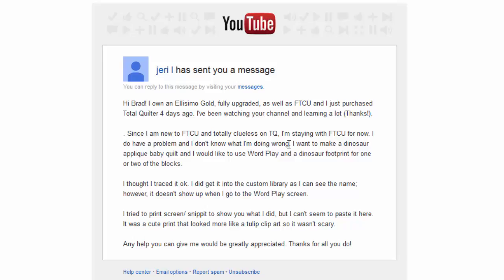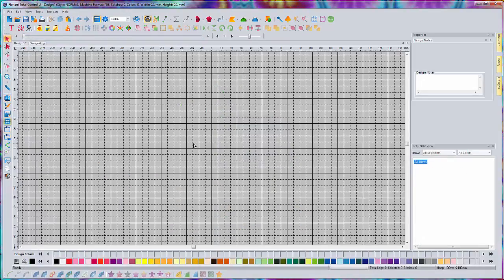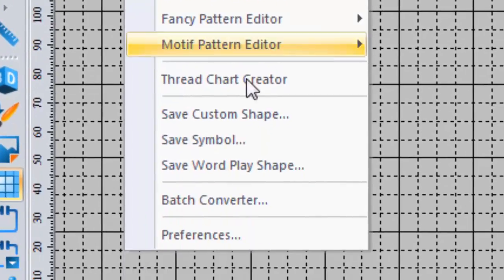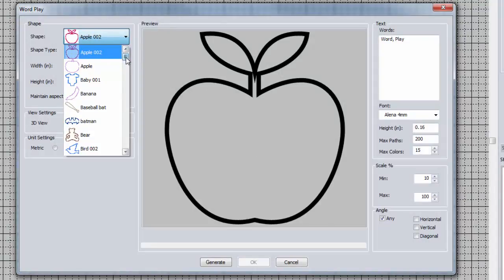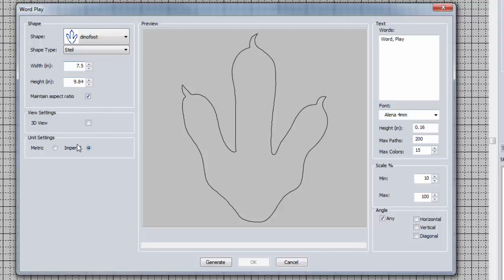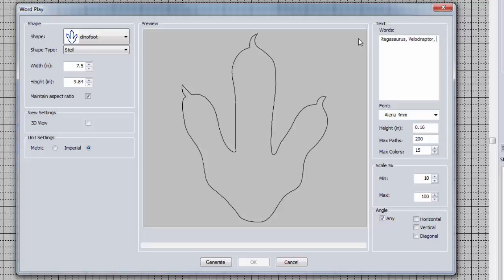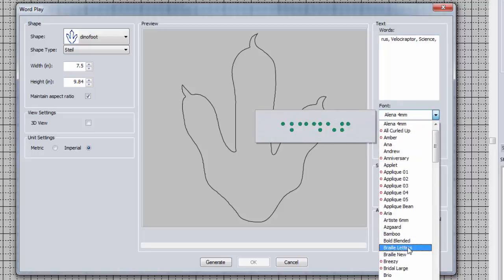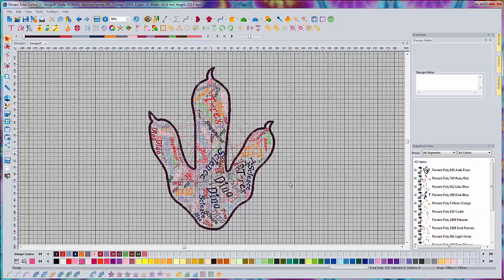Viewer Mail Special - Jeri asks about Word Play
Hi Jeri! I made this video to show you how to bring a custom shape into Word Play. Enjoy!